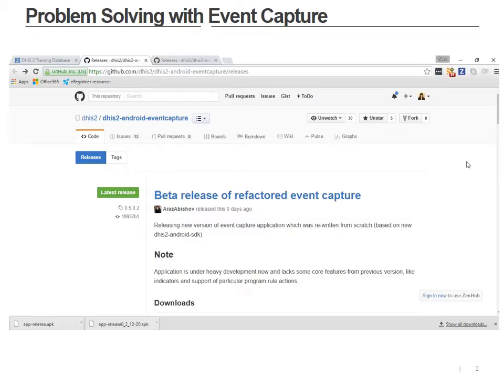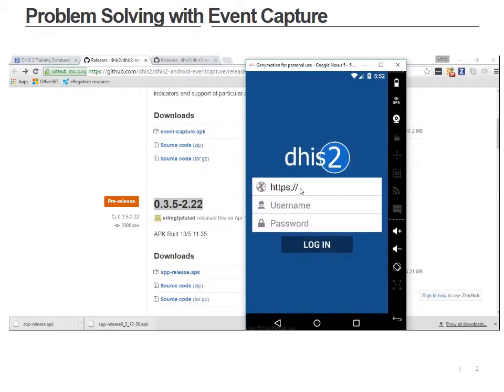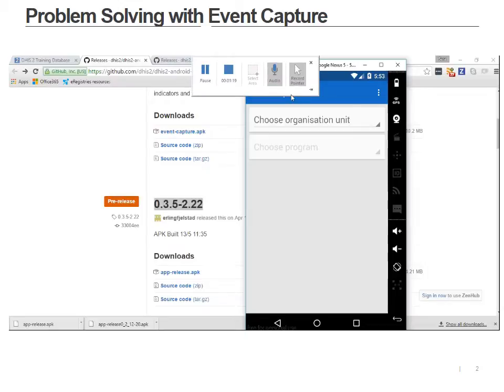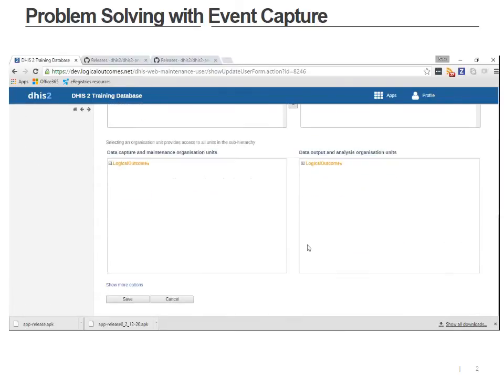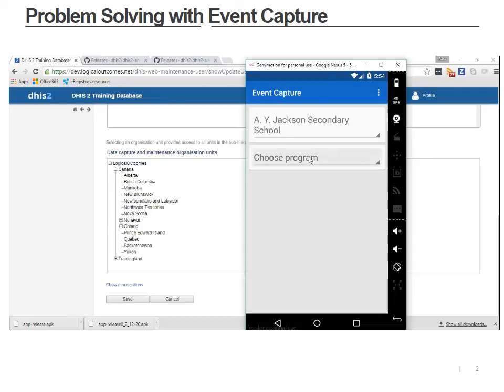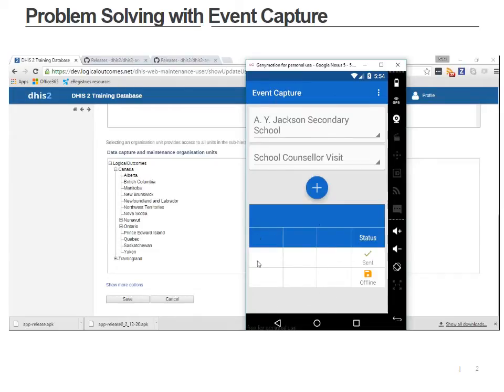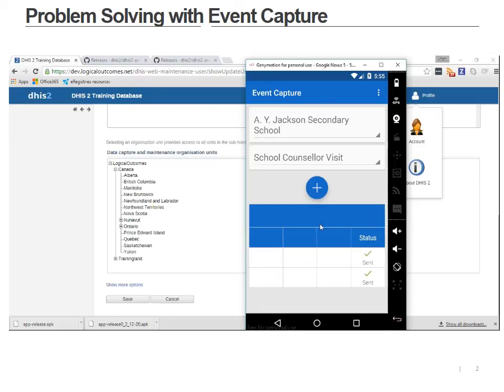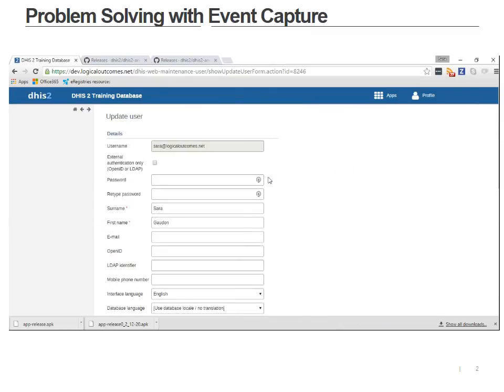DHIS2 Assignment: OrgUnit Config Sheet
Nicholas Santillo and Sara Gaudon go through how to setup an OrgUnit config sheet.